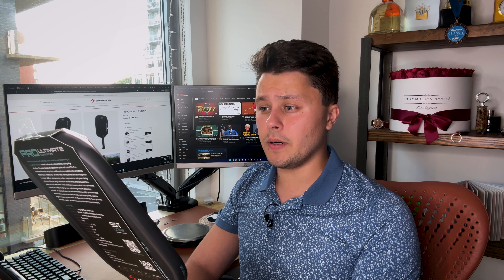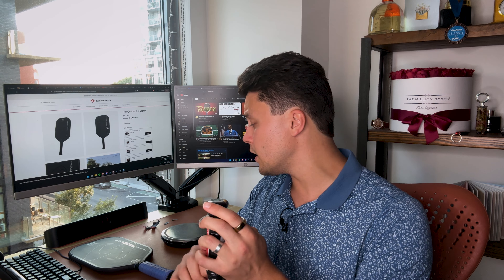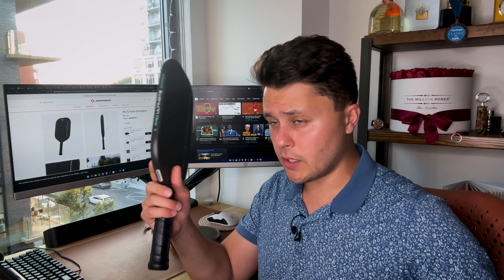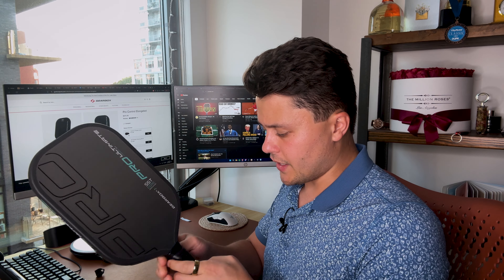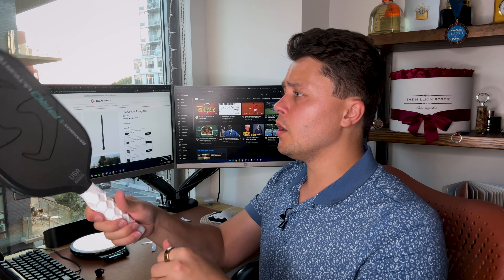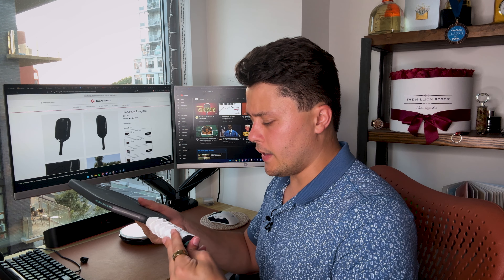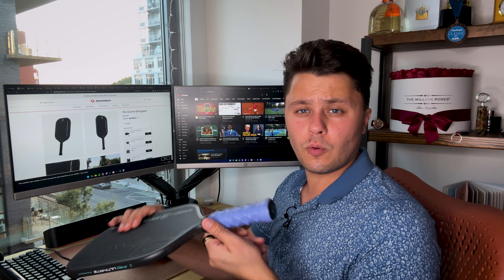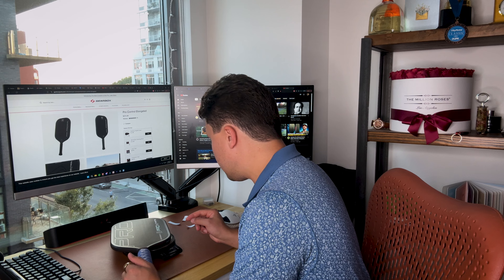My Gearbox Pro Ultimate Lead Setup (Feels Great!)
The Gearbox Pro Ultimate is the newest paddle by Gearbox, and it's meant to overcome some of the shortcomings of the Gearbox Pro Power. One major difference between the two paddles is the balance point, which causes the Ultimate to feel much more head-heavy! In this video, we go over how I add weights to the paddle to get the balance point of the Pro Ultimate to match that of the Pro Power!